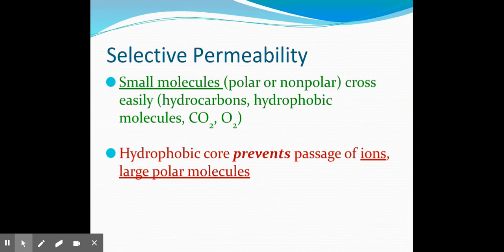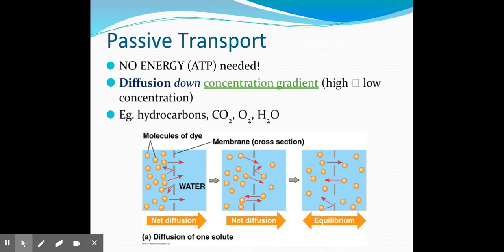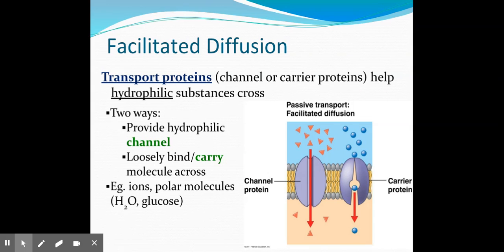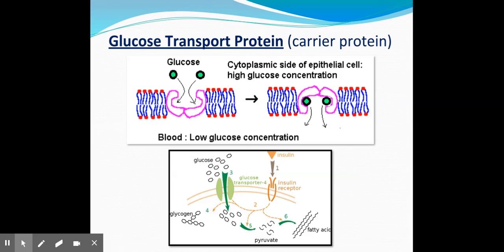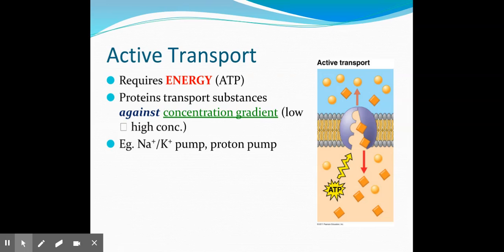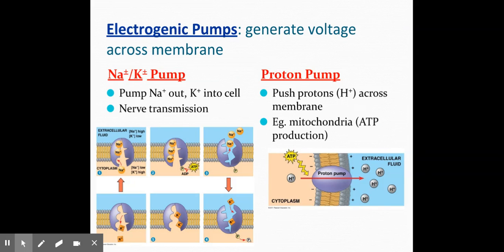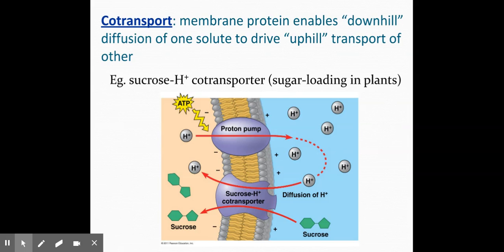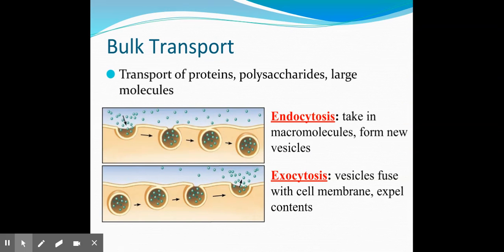2.5 - 2.7 Membrane Transport Notes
In this video I give a brief overview of diffusion, passive, and active transport processes with examples.